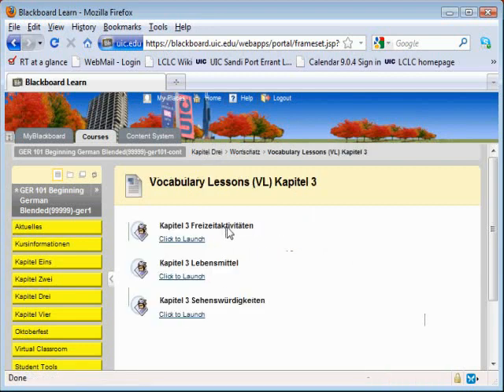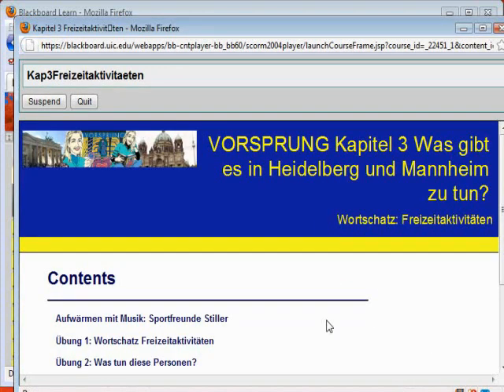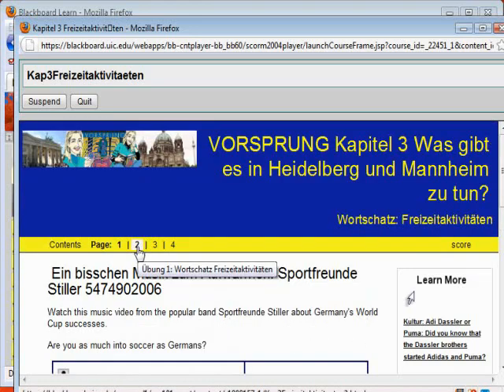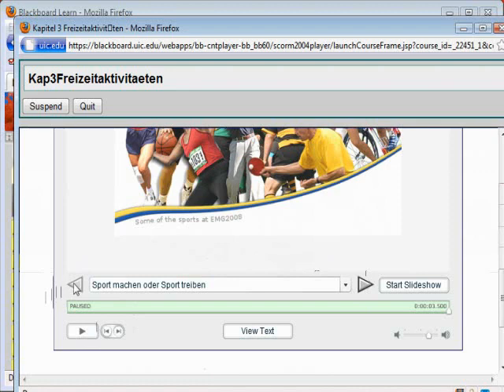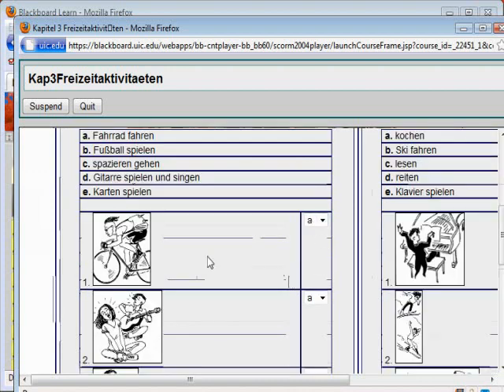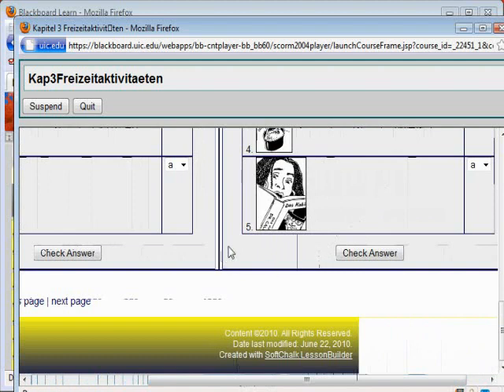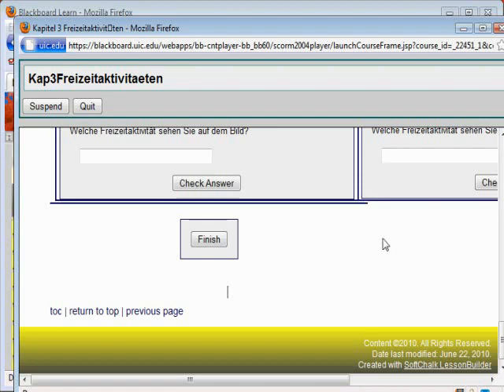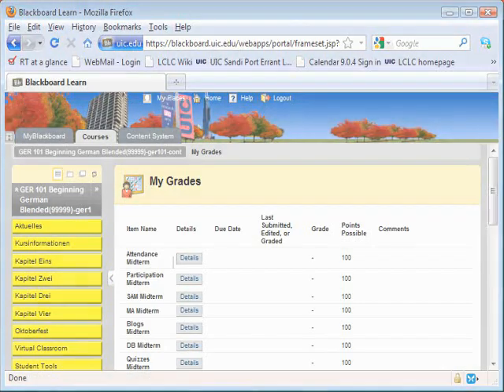PracticePublishing640x480.flv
Tutorial on using SoftChalk...  first successful conversion & reconversion to useful file formats.